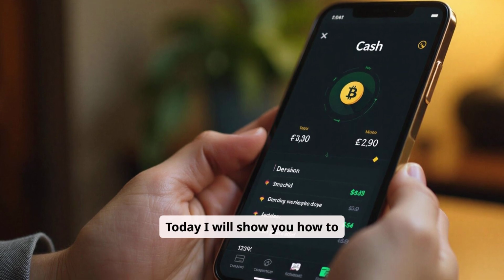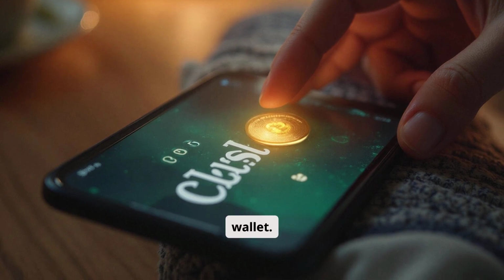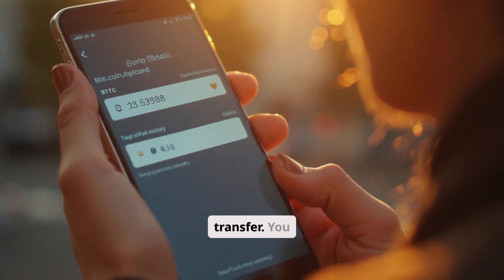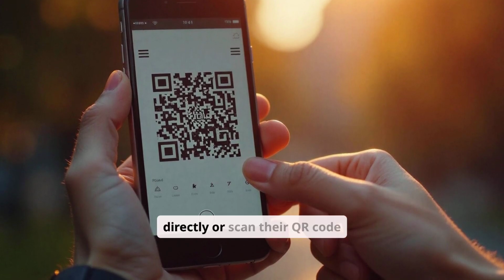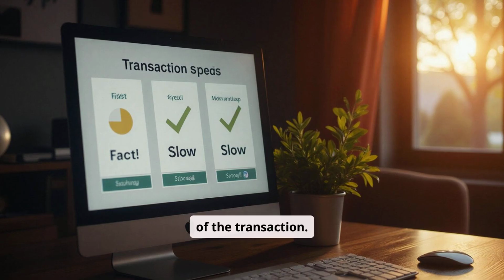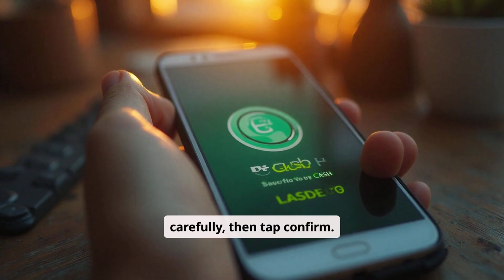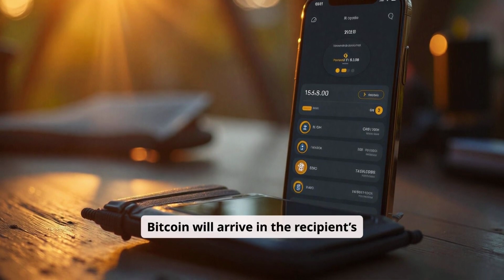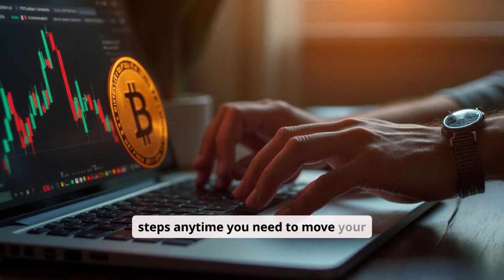How to Send Bitcoin from Cash App | Complete Step-by-Step Tutorial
In this video, you’ll learn how to send Bitcoin from Cash App safely and easily.
We’ll go step-by-step through the process — from buying Bitcoin to transferring it to another wallet.

⏱ Timestamps:
00:00 Introduction
00:15 Open Cash App and go to the Bitcoin tab
00:35 How to buy Bitcoin before sending
00:55 How to send Bitcoin using a wallet address or QR code
01:25 Important safety tips before confirming your transaction
01:45 Tracking your Bitcoin transaction on Cash App
02:00 Final thoughts and tips